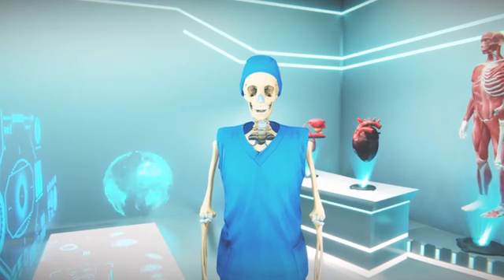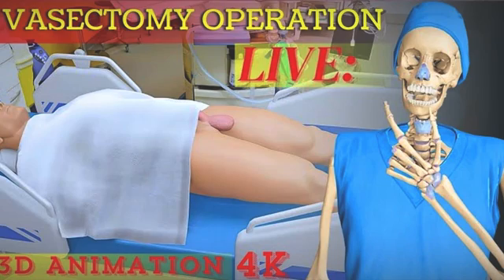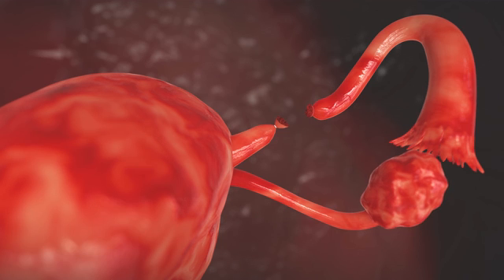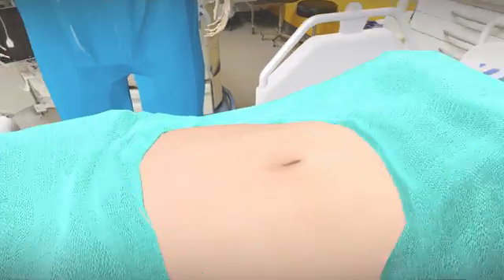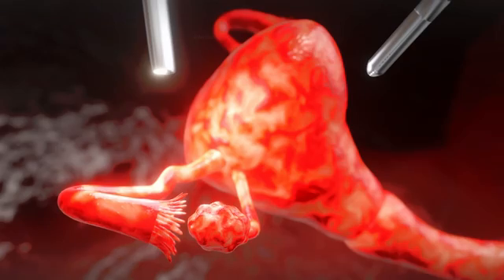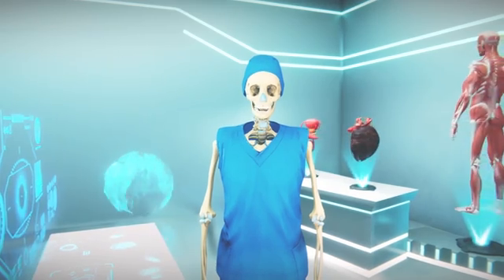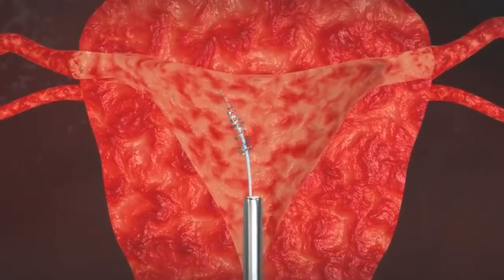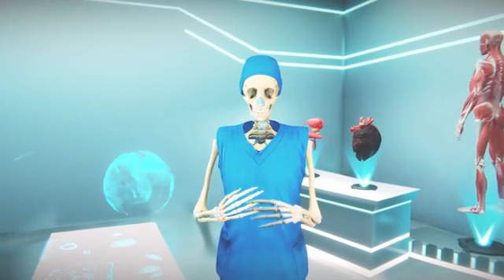Female Sterilization: Tubal Ligation Procedure | Tubectomy (3D Animation)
1. Tubectomy procedure explanation
2. Tubectomy procedure types
3. Female sterilization recovery time
4. What is female sterilization
5. Female sterilization types
6. Female sterilization cost
7. Female sterilization risks
8. Female sterilization method
9. Tubectomy
10. Tubal Ligation pros and cons

In this video, you will learn about the full process of female sterilization, also known as tubal ligation or tubal occlusion. This is a permanent method of contraception that prevents pregnancy by blocking the fallopian tubes. You will also learn about the different types of female sterilization procedures, such as tubectomy, laparoscopy, and  hysteroscopic (nonsurgical) sterilization using devices like Essure. This video uses 3D animation to illustrate the anatomy and the techniques involved in each procedure. You will also find out about the benefits, risks, and effectiveness of female sterilization, as well as some frequently asked questions and myths.

Female sterilization is one of the most popular and effective methods of contraception in the world.

praveen kumar
praveen kumar